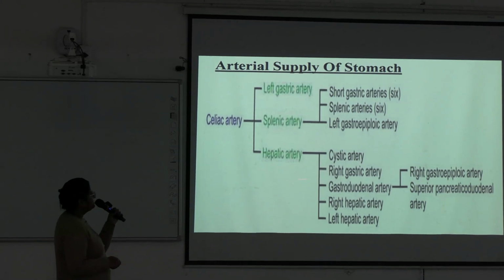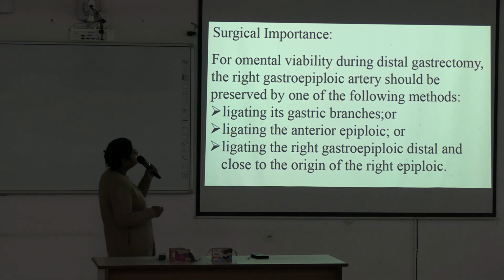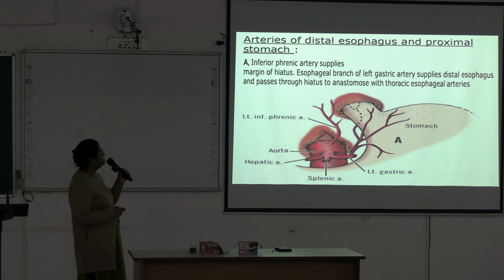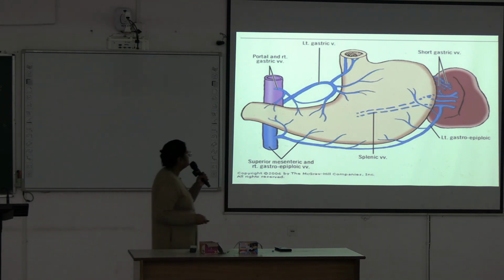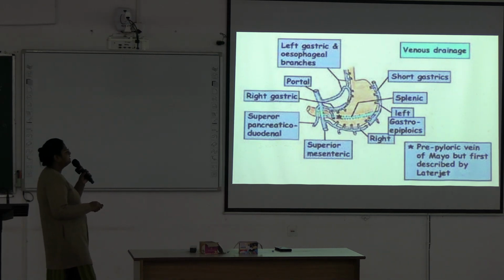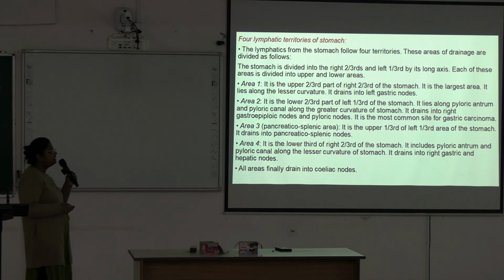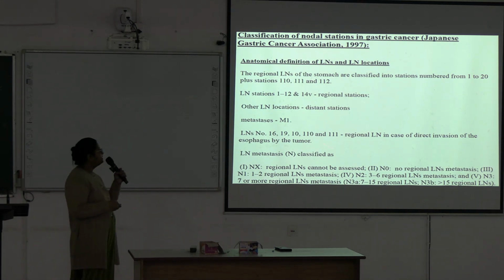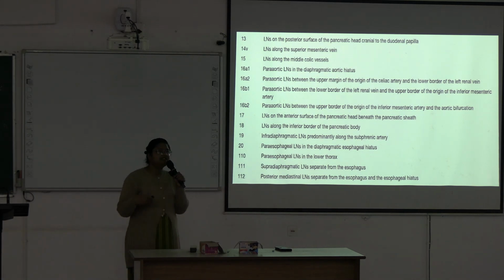MBBS Class (2024-2025 Batch) Of Santiniketan Medical College & Hospital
On: ANATOMY by Dr. Madhumita Mahato
(MBBS Batch: 2024-25)
Conducted on: 07-03-25